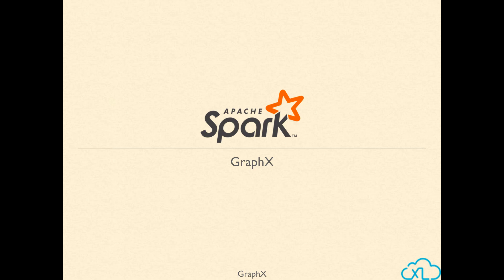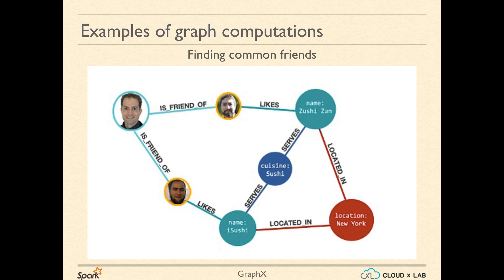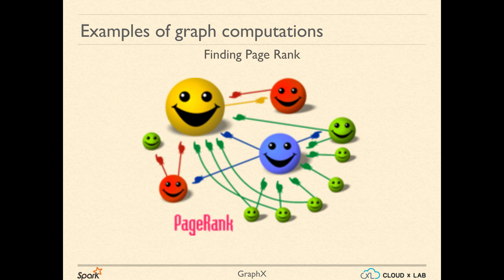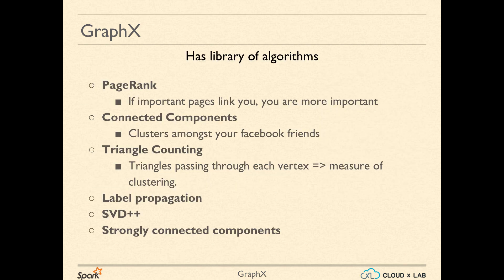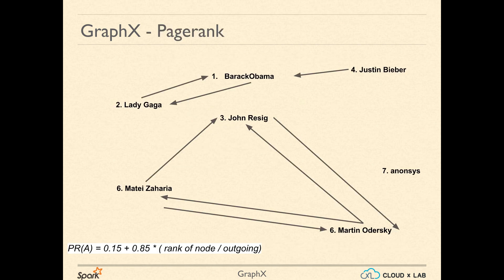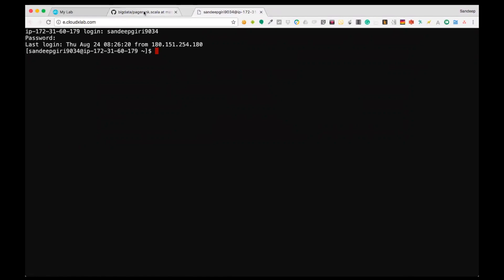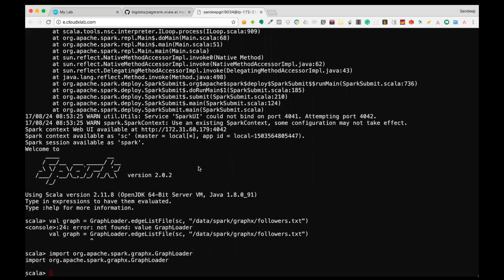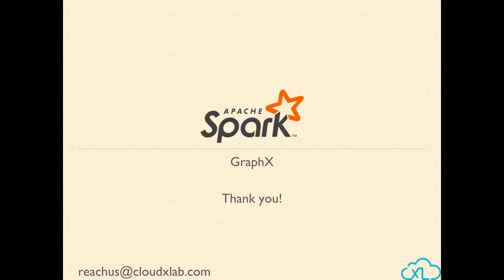11.1. Graph Processing With Spark | GraphX Quick Walkthrough